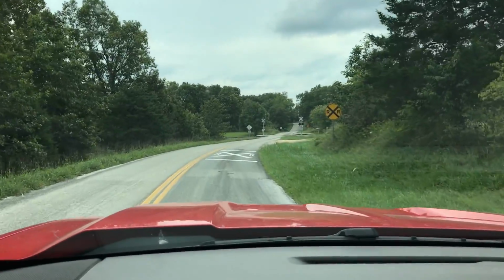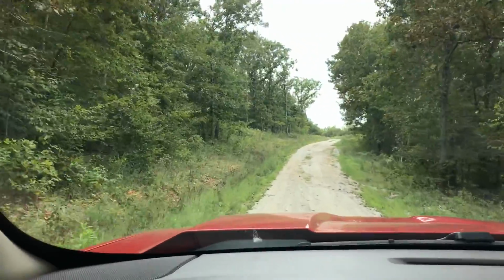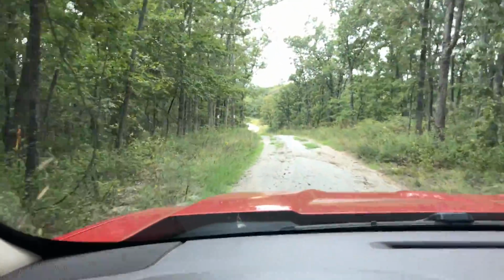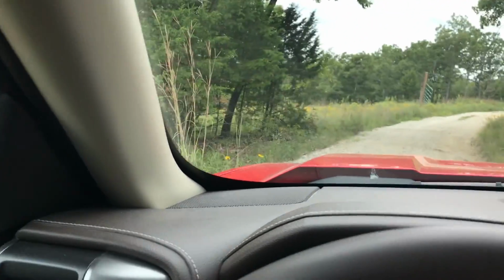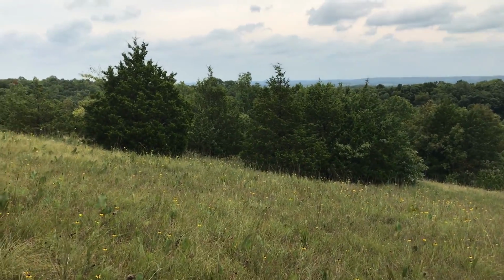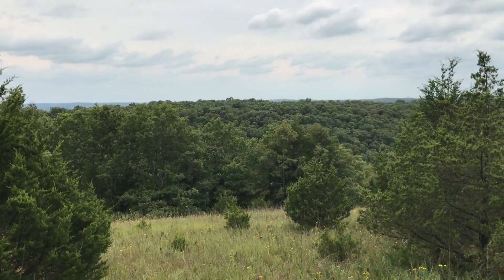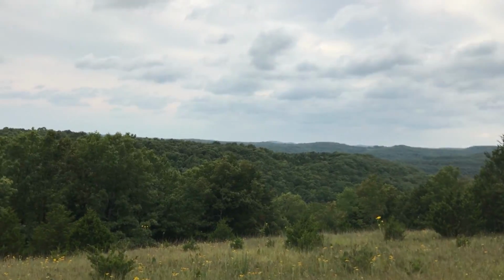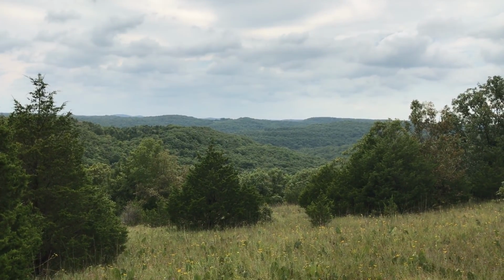8 Acres with stunning view east of Springfield - $500 down!